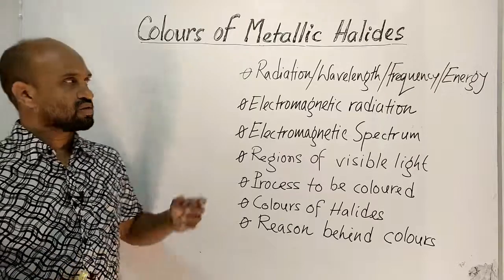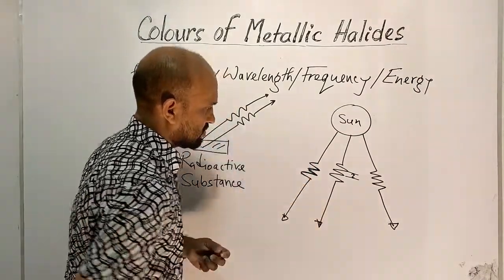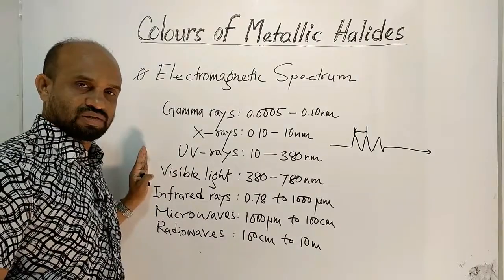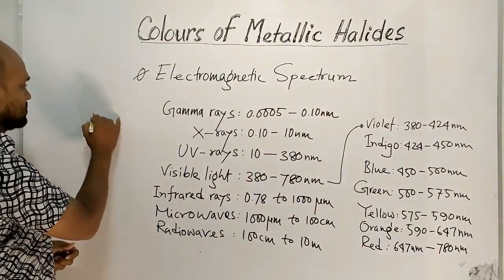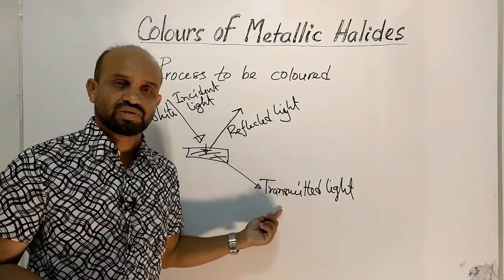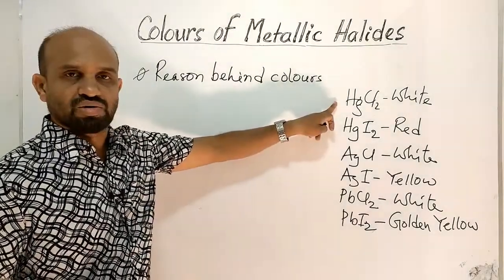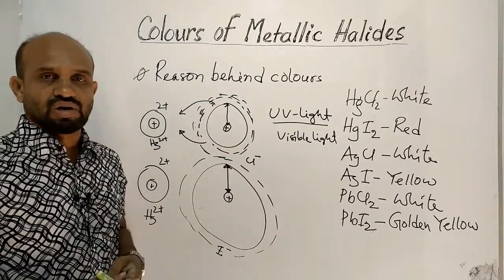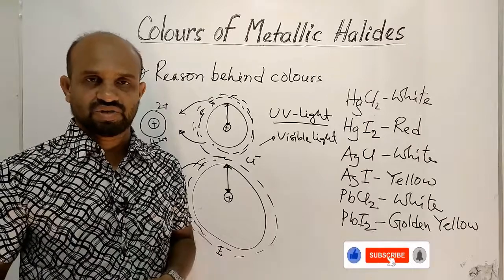Lesson 11: Colours of Metallic Halides | Topic: Polarization | Periodic Properties of Elements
Colours of Halides:
HgCl2-White, But HgI2-Red
AgCl-White, But AgCl-Yellow
PbCl2-White, But PbI2-Golden Yellow